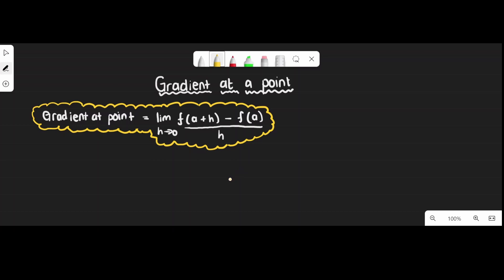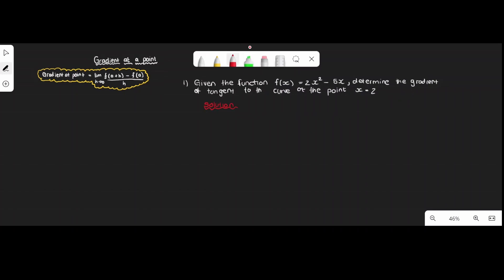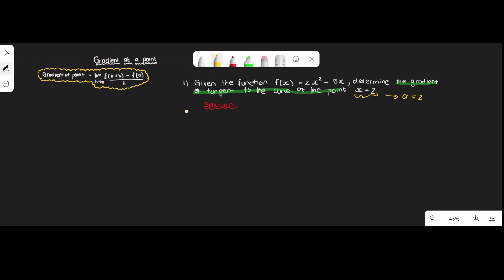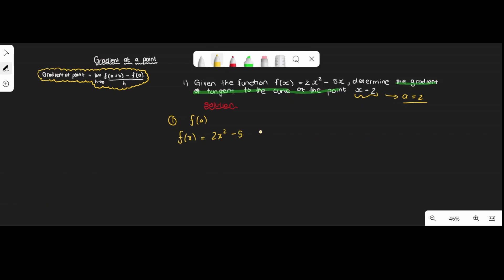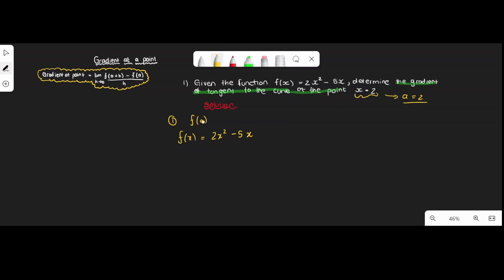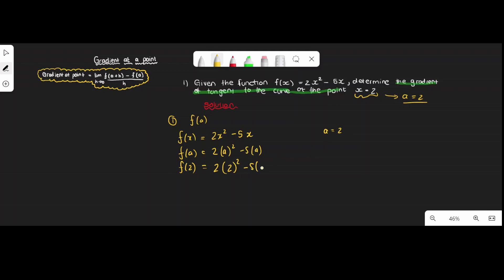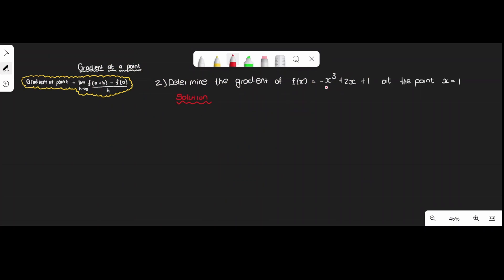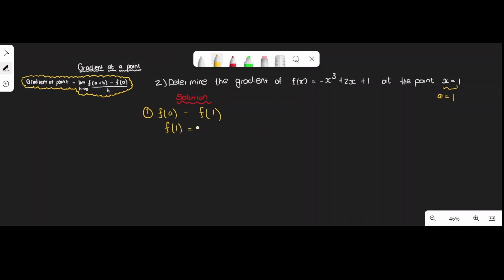Gradient at a Point (Using Limits) | Grade 12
Hello there

In this video, I'm going to do example questions on finding gradient at a point using limits and this is work that is done in Grade 12